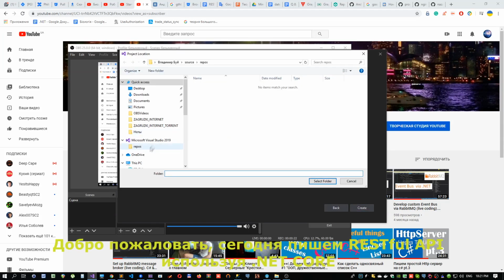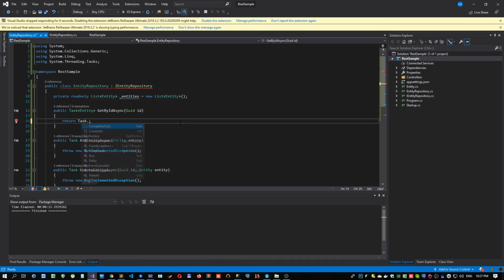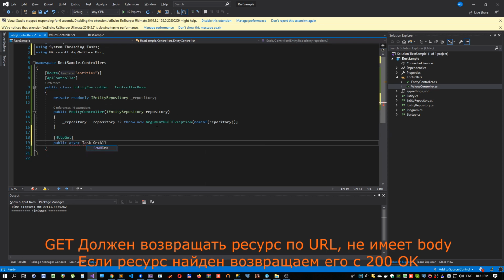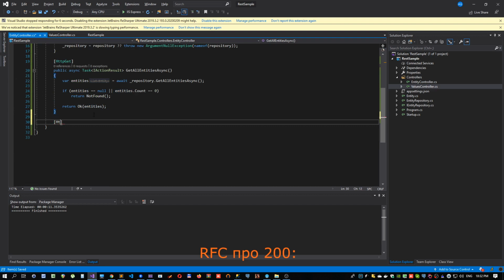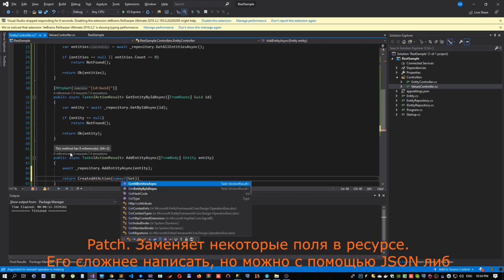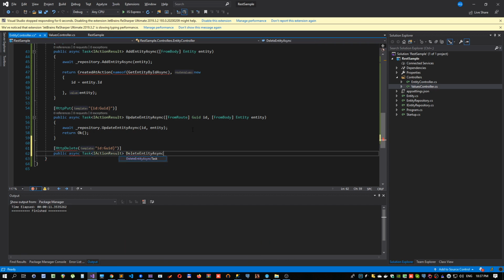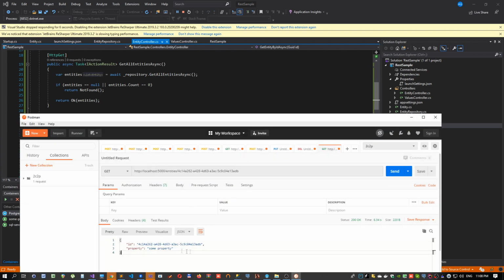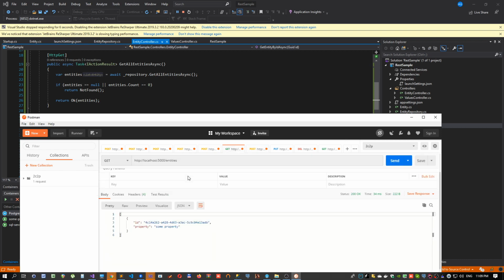Implement RESTful API using .Net Core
In this video, I'm going to discuss and implement the REST architectural style. What is that, why do you need to implement it in your API, or why you must not implement it.

Abbreviation sounds like the REpresentational State Transfer.
By the definition it is a software architectural style and approach for representing some kind of resources via network.

It is built on the HTTP layer, the fourth layer in the classic Tcp\ip stack layers because its creator also was one of the Http’s creators.

it can work with many formats like JSON, XML, and HTML. But mostly it is JSON because it is more lightweight than XML and more cross-platform than HTML.

REST, rest, restful, RESTful, api, how to build api, building api, implement restful api, writing api, asp, asp net, .net, .net core, core, c#, programming, programmer, architecture, desing.